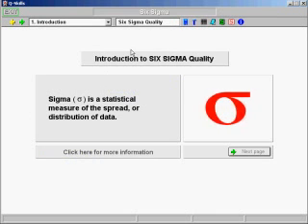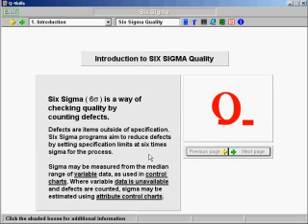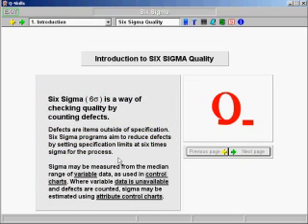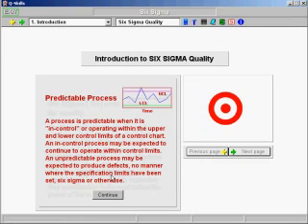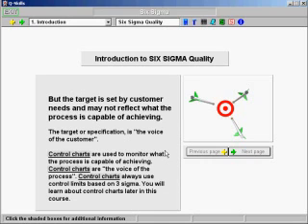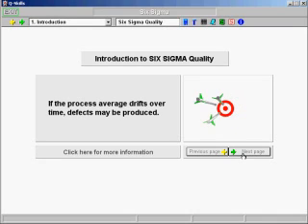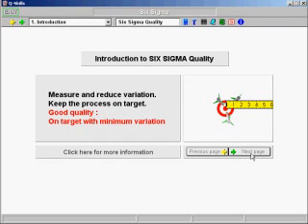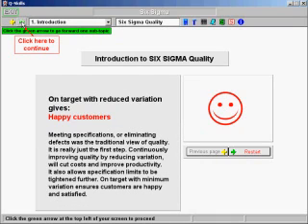Six Sigma Training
An introduction to Six Sigma. This video shows Q-Skills Six Sigma module. It provides a basic understanding of Six Sigma.
It is designed for training people of any skill level from any industry. Existing clients include Microsoft, Florida Power & Light, GE, Kodak and hundreds of others.
The Six Sigma module allows training large numbers of people at low cost. It suits companies with a good understanding of quality improvement who want to avoid Six Sigmas well known flaws.
This module as well as a module covering Lean, may be selected to be included in the training from the Q-Skills administrator's menu.